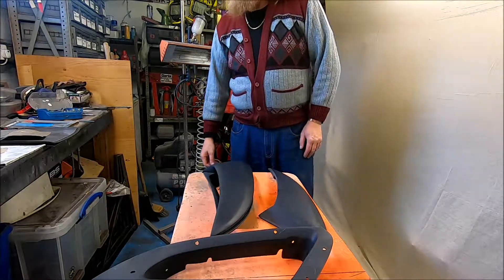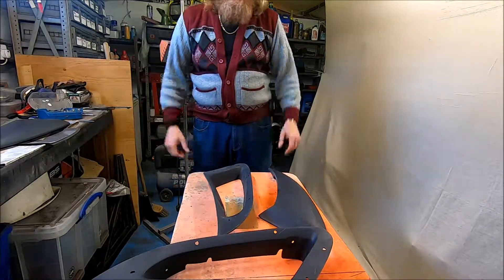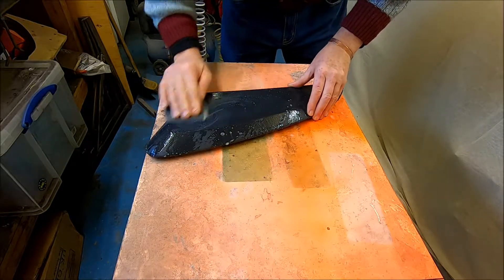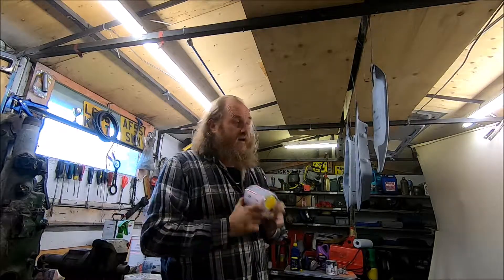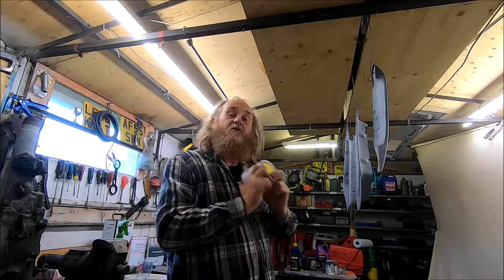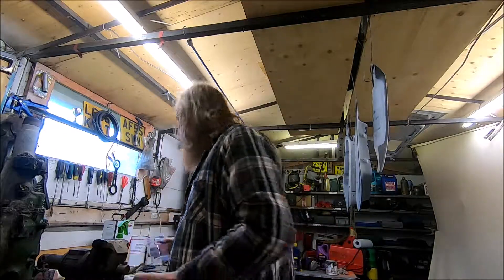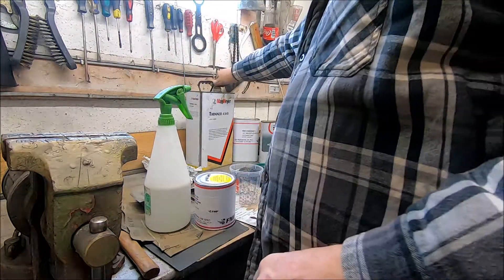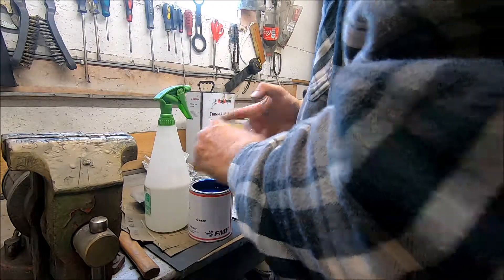porsche cayman 987 gt4 air ducts, painting second stage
sorry for the delay im full of chest cold .
Always remember to stop start your spray gun at the end of your product that your  painting , listen to the sound of the spray gun ,rub down primer 400 wet & dry and then cobalt  blue